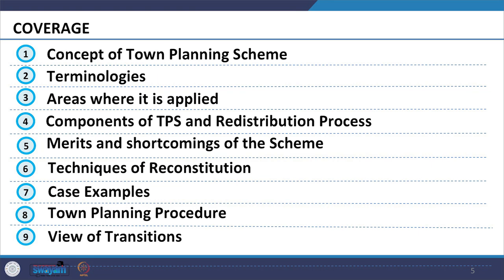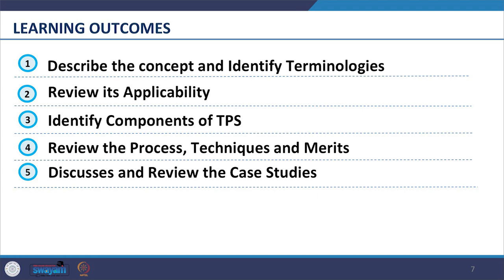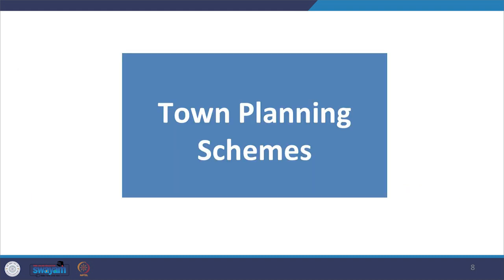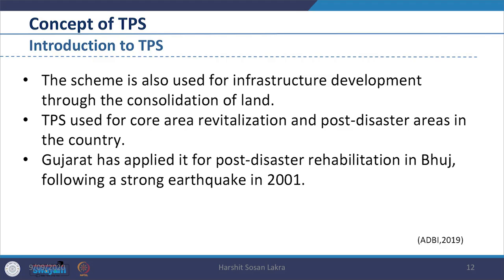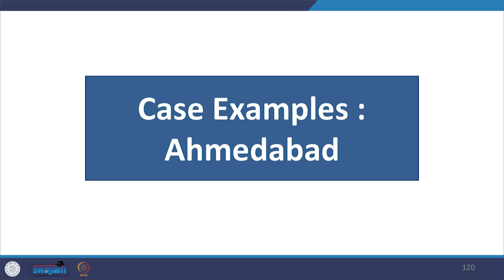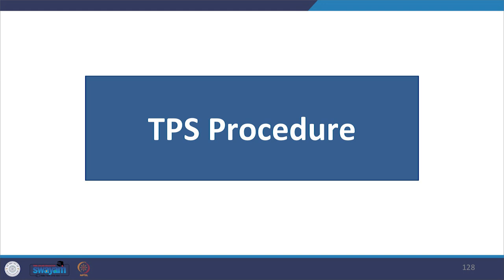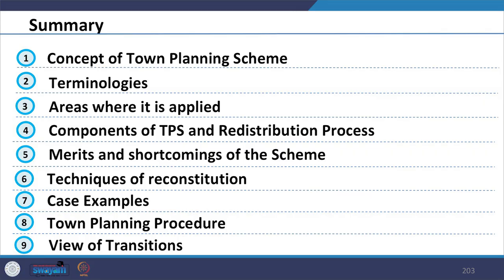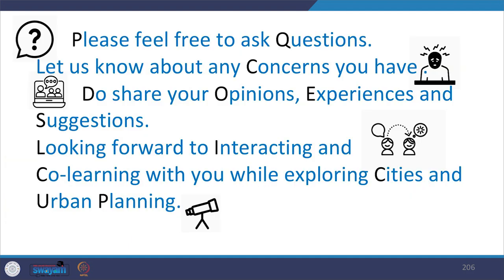Lecture 10: Town Planning Scheme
In this lecture, we are going to explore the Local Area Plan with the help of town planning scheme.
Accordingly the Coverage of this lecture will include:
• Concept of Town Planning Scheme
• Terminologies
• Areas where it is applied
• Components of TPS and Redistribution Process
• Merits and shortcomings of the Scheme
• Techniques of Reconstitution
• Case Examples
• Town Planning Procedure
• View of Transitions